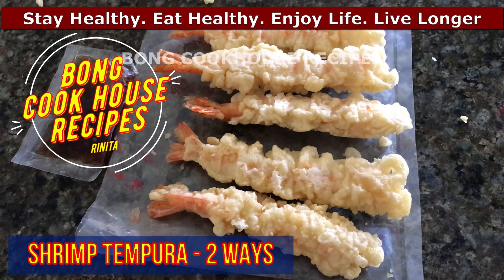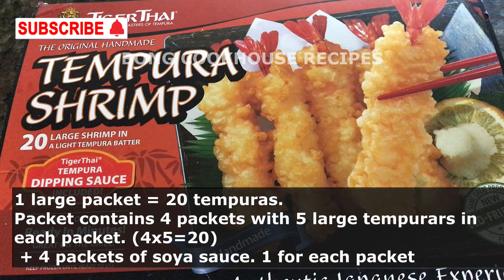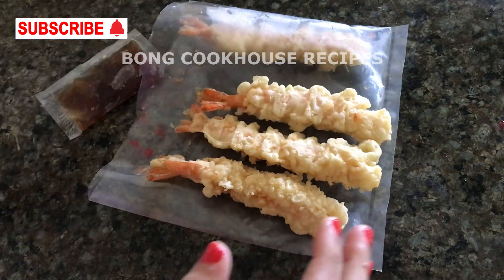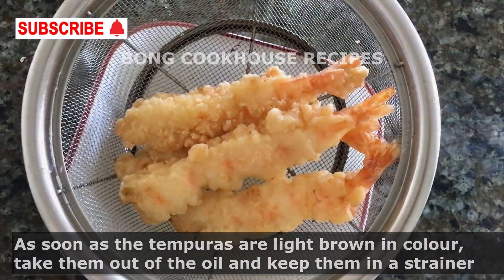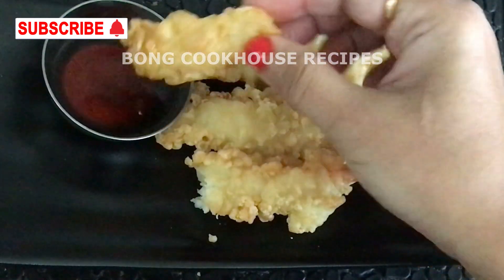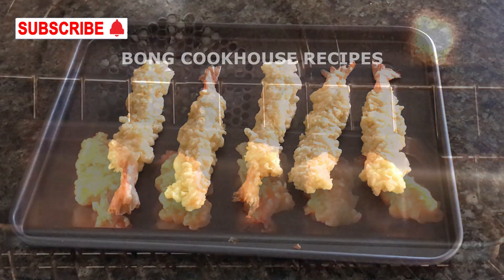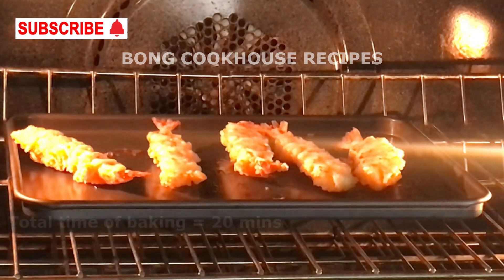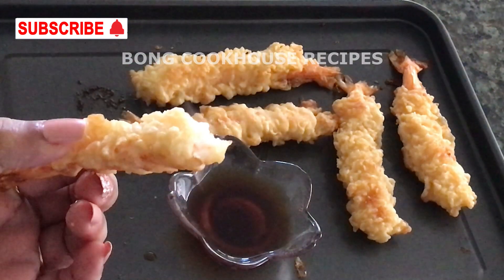How to use Japanese ready-to-use Shrimp Tempura in 2 ways : Frying and Baking | Tiger Thai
This video shows how to make Japanese ready-to-use Shrimp Tempura in 2 ways: Frying and Baking.  It serves as a good snack.